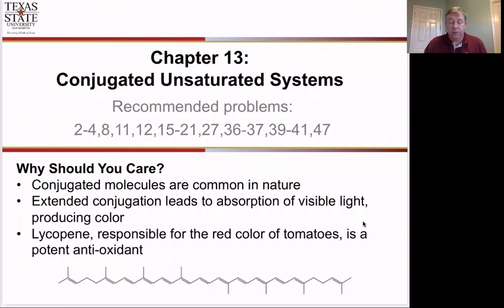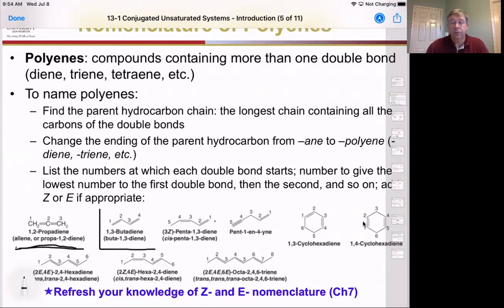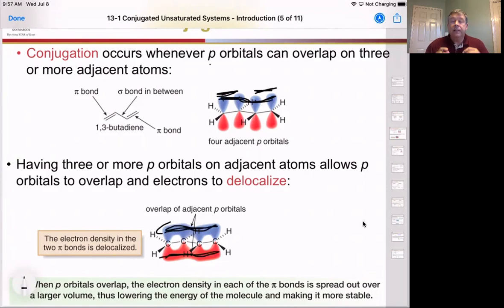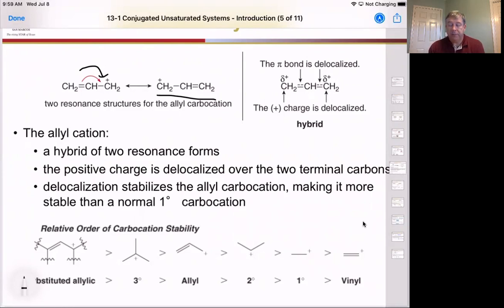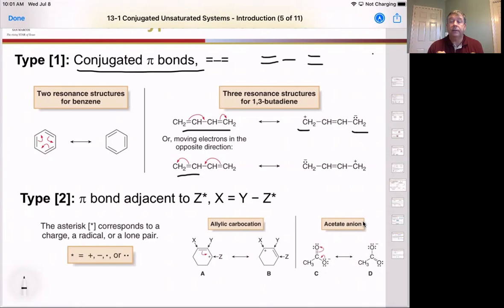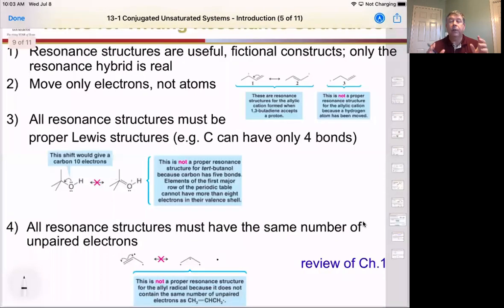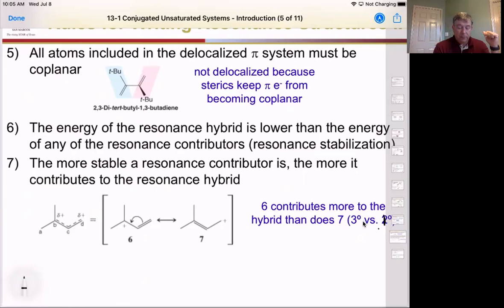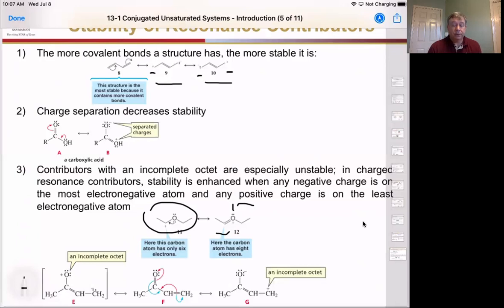CHEM 2342 Chapter 13 Part 1